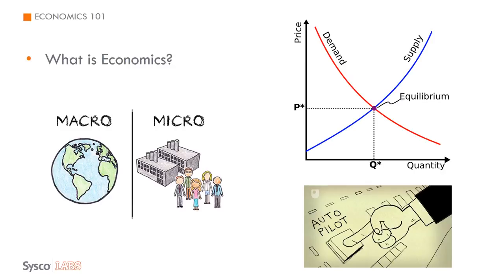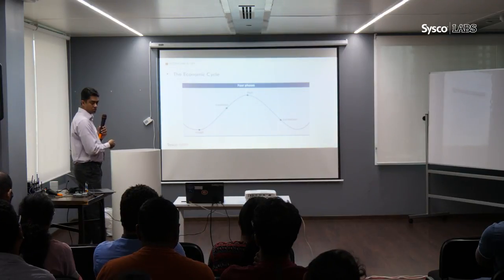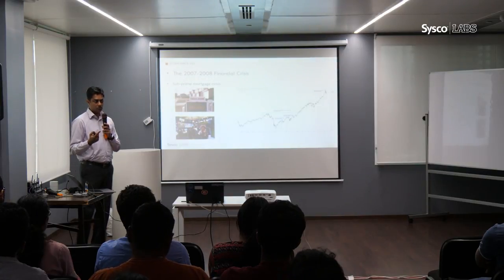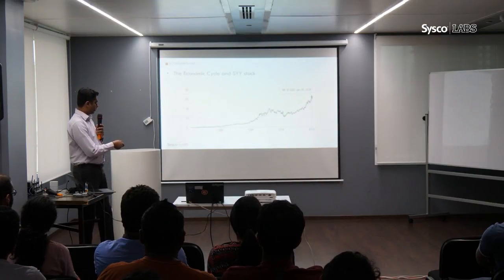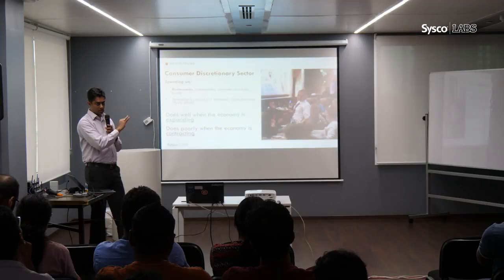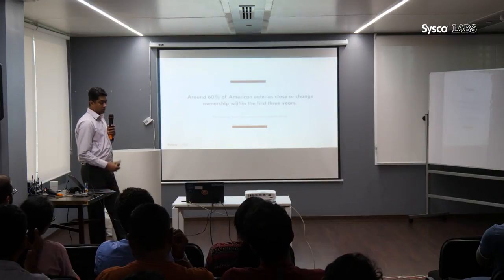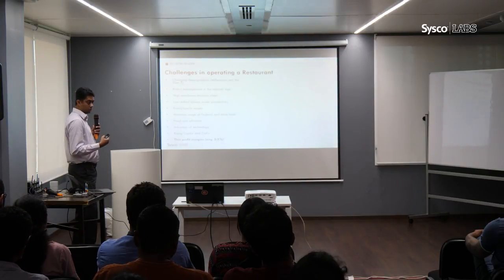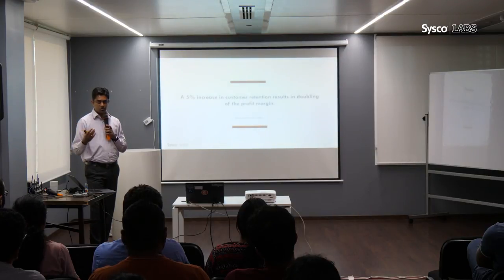Restaurant Economics: Food For Thought by Hiranya Samarasekera